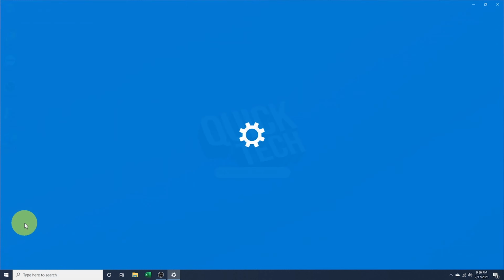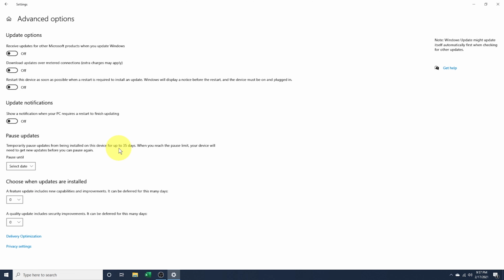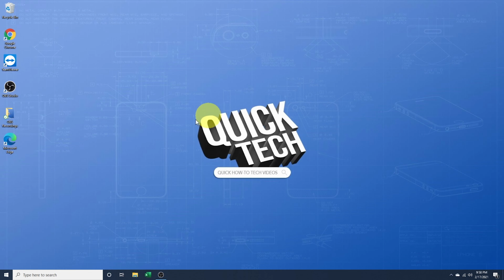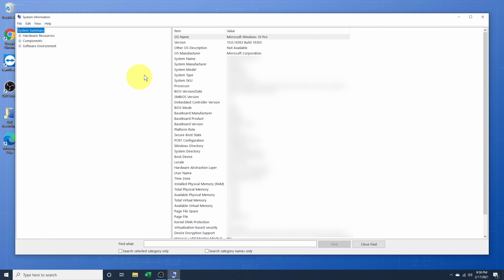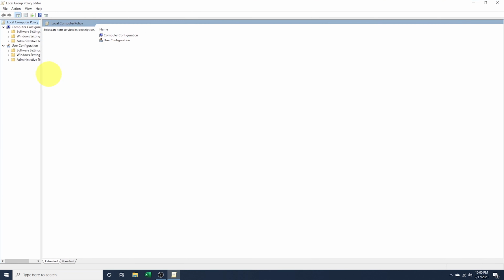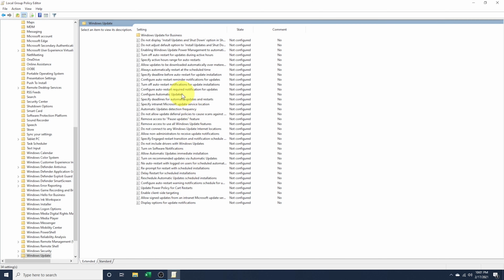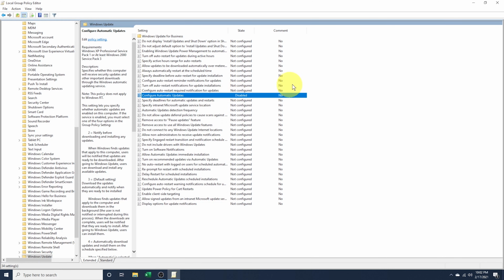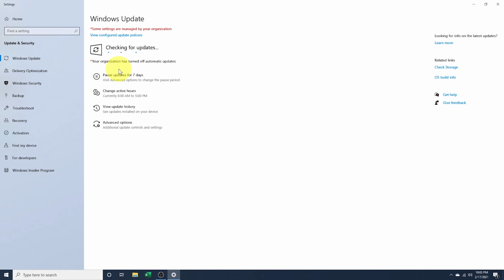How To Turn Off Windows 10 Updates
In this quick tech how-to video, I’m going to show you two different ways to either pause or disable Windows 10 updates.

The reason for the two different ways is because, with Windows 10 Home Edition, you can only pause the updates. By default, it will only show you for pausing up to 7 days, but I’ll show you where to set it for up to 35 days. This is because technically you do want to make sure your machine is updated, but sometimes we are working on something and we don’t want to be interrupted by an update. So at least it allows you to push the update back.

To do this in Windows 10 Home edition, go to Settings by right-clicking on the start button and choosing Settings.

In here, select Update and Security.

To quickly pause updates for the 7 days, click Pause Updates. Your updates will then be paused for up to 7 days or unless you resume before that.

To change the pause duration to the max time, choose Advanced Options at the bottom. Once you’re in here, under Pause Updates, click the dropdown menu and choose the furthest out you can, which is 35 days from the current date.

When you’re finished, you can click the back button to confirm that updates are paused, or you can just exit out of the settings window.

Next, if you have Windows 10 Pro, you can set a group policy to disable Windows Update. To quickly check your version of Windows 10, you can click in the search bar at the bottom and type System, and choose System Information when it comes up. At the top of the list, you’ll see OS Name and the Windows 10 version you have.

Once you confirm you have Pro, close this window and search again at the bottom for Edit Group Policy. This tends to be a little more IT-focused, so be careful of what you start changing in here.

On the left-hand section under Computer Configuration, expand Administrative Templates.

Next, choose or expand Windows components.

Scroll down until you see Windows Update, and double click it.

Once inside, find and double click Configure Automatic Updates.

On the top left, you’ll see it’s not configured. Change that setting to Disabled, hit Apply, and then OK. This will then set a policy to disable automatic Windows updates.

Go ahead and close the Group Policy Editor and go back to your Updates screen by searching again at the bottom.

You’ll now see that updates are being managed by the organization. The cool thing though is, you can still manually check and install updates by just choosing Check for Updates. So, you can still update, it just won’t be done automatically.

And that’s how you either pause automatic updates on Windows 10 Home or disable on Pro.